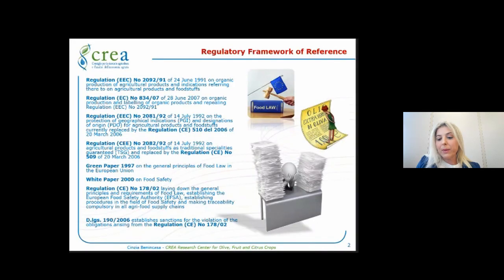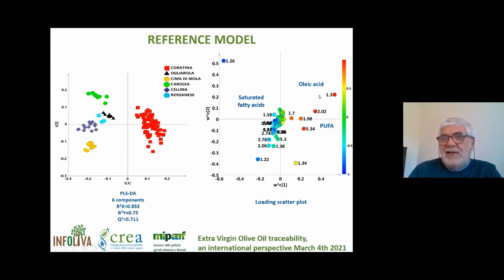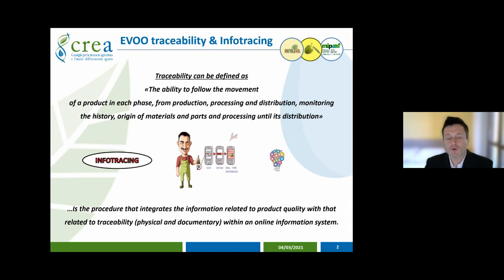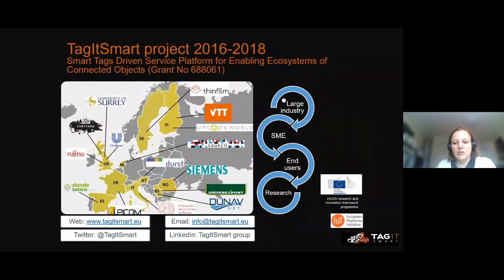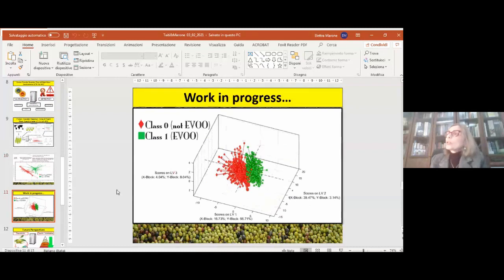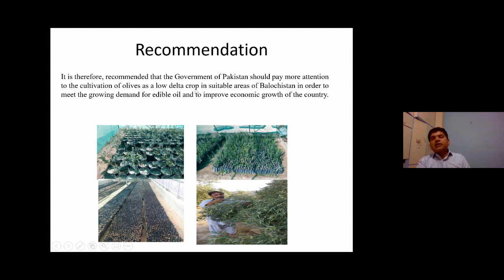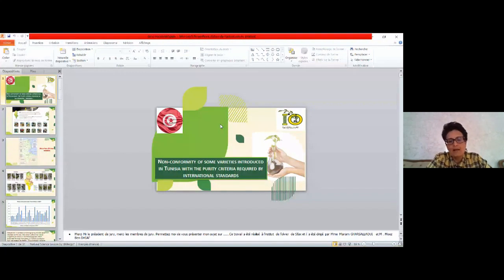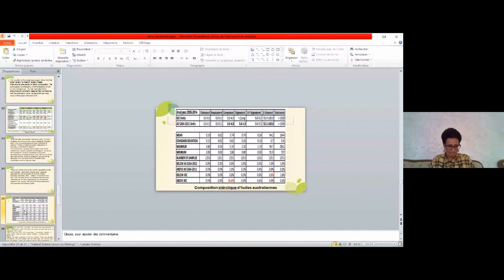Tracciabilità dell'olio extravergine di oliva, una prospettiva internazionale- webinar 22- 03- 2021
Come garantire al consumatore un olio di qualità e d'origine italiana? Ne ha parlato Corrado Costa, ricercatore del CREA, Ingegneria e Trasformazioni Agroalimentari, in occasione del webinar "Tracciabilità dell'olio extravergine di oliva, una prospettiva internazionale", illustrando il progetto Infoliva, finanzianto dal Mipaaf e sviluppato all'interno del Piano Olivicolo Nazionale.
Il progetto è volto a valorizzare le peculiarità dell'olivicoltura italiana e le potenzialità che il settore può esprimere sul profilo produttivo e qualitativo di prodotti di alta qualità. I punti di forza del sistema italiano sono rappresentati sia da zone ad alta vocazione alla coltivazione, sia da prodotti di elevata qualità e tipicità. Nell'ambito del progetto sono stati sviluppati sistemi avanzati di Infotracing per il controllo di qualità e la certificazione degli oli di oliva di alta qualità.